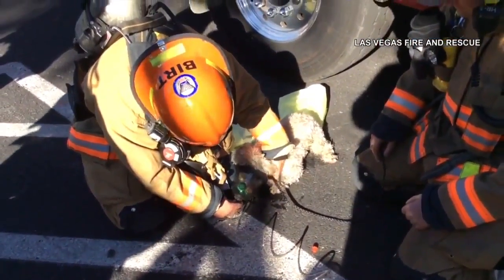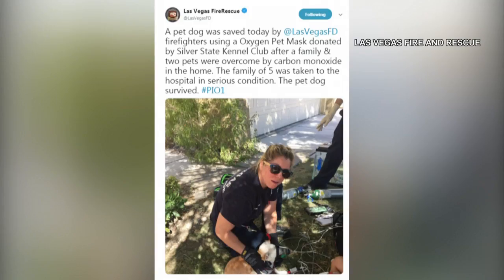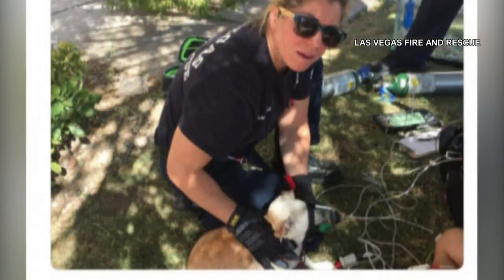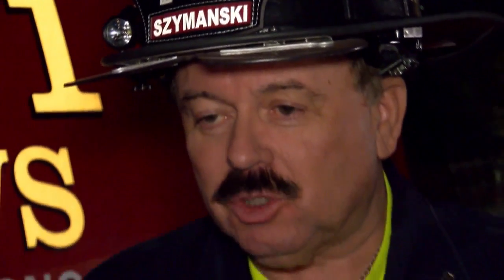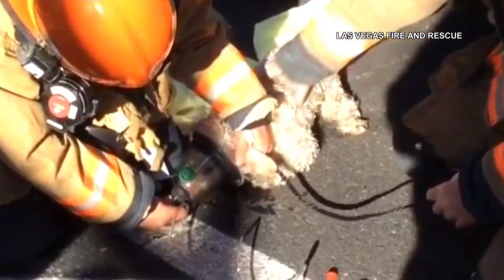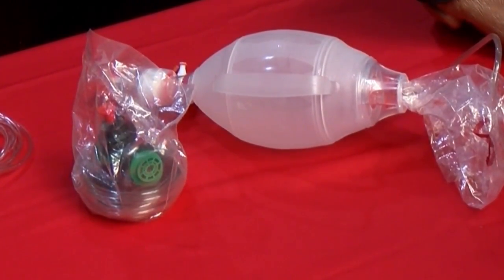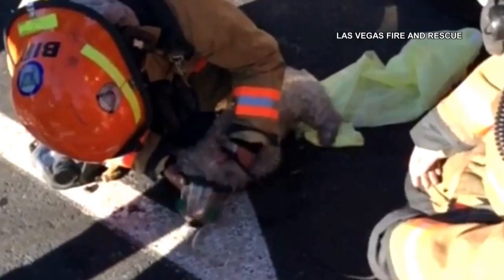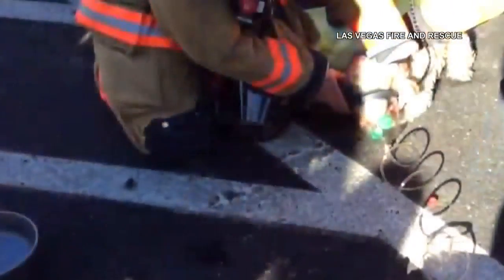Las Vegas Fire & Rescue gets more life-saving equipment for pets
Video provided by Las Vegas Fire & Rescue captures the moment firefighters began saving a dog's life using a pet oxygen mask.

It's the same life-saving equipment seen in a photo tweeted by the department last month.